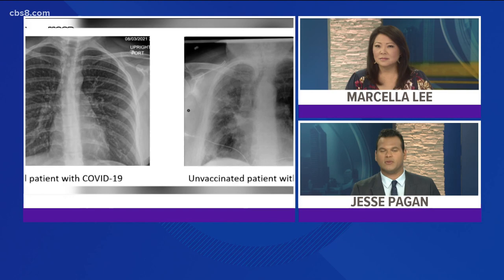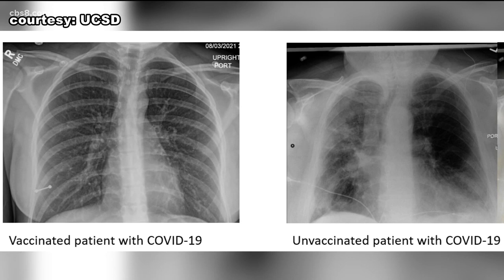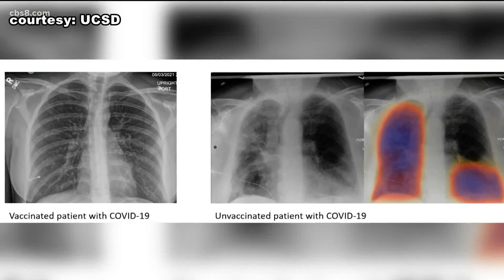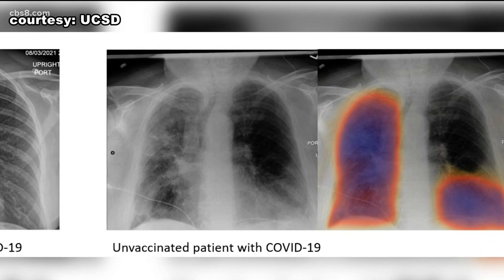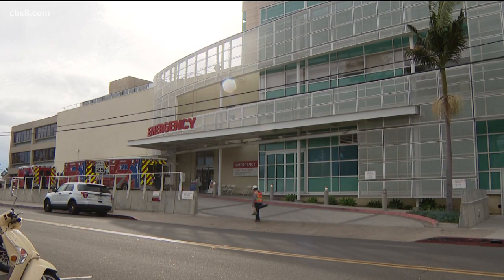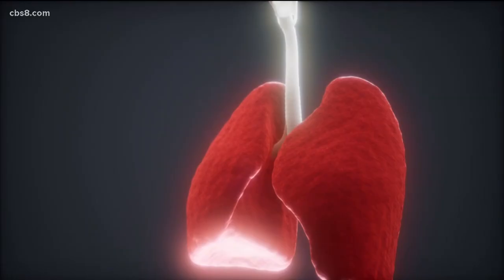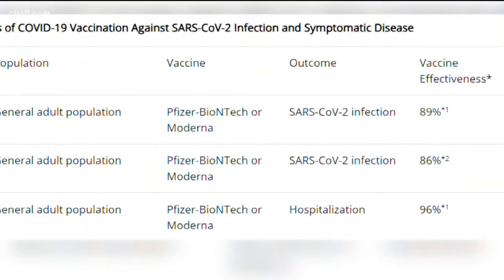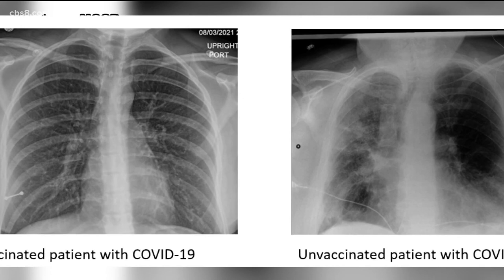Here's how lung X-rays look between vaccinated and unvaccinated patients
The unvaccinated X-ray shows severe lung damage.